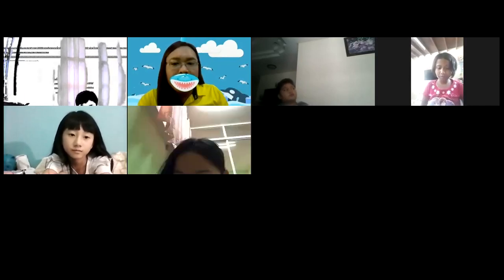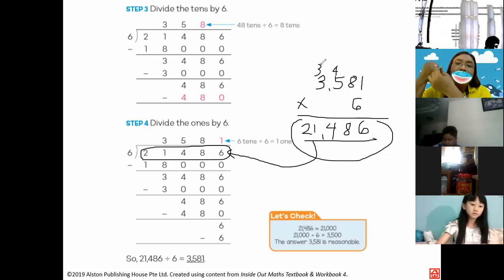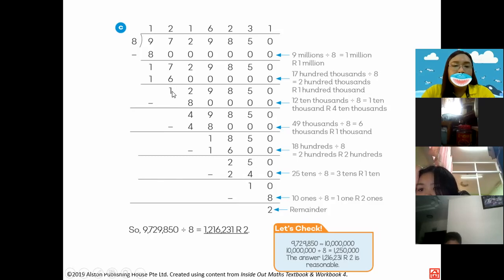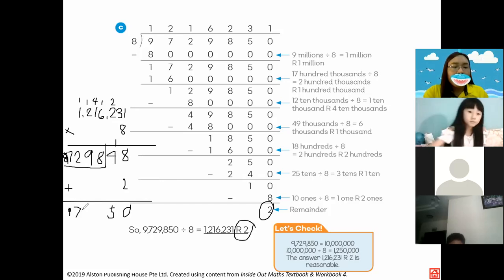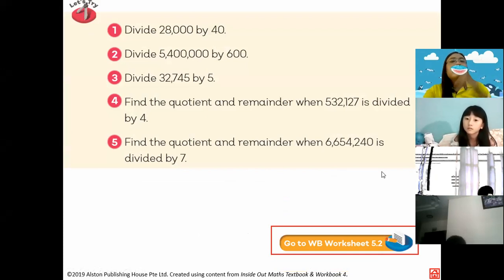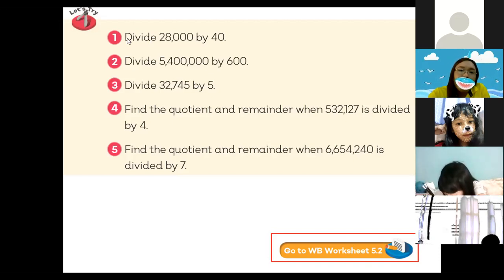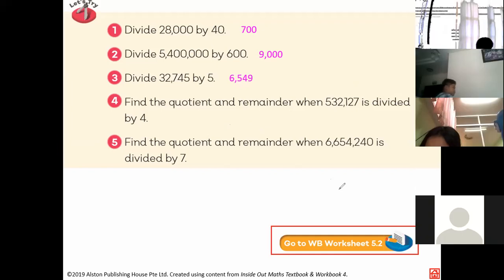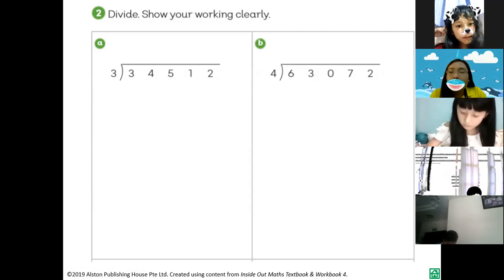P 4/1 MBP | Math | Chapter 5: Dividing Up To 10 Million (Part 2)